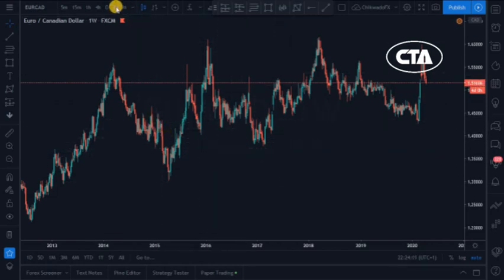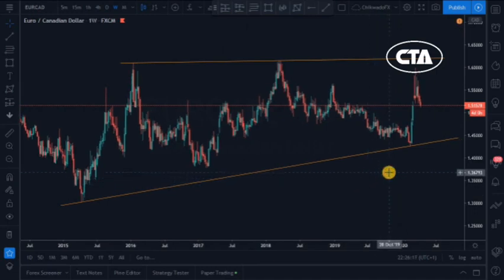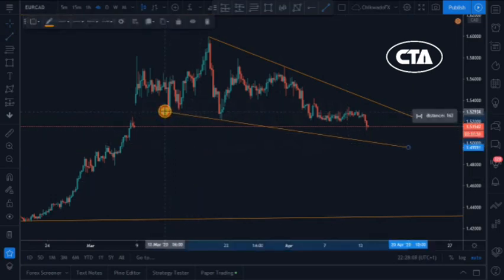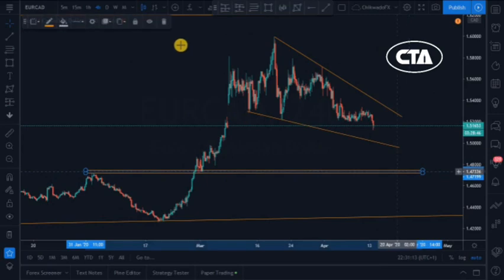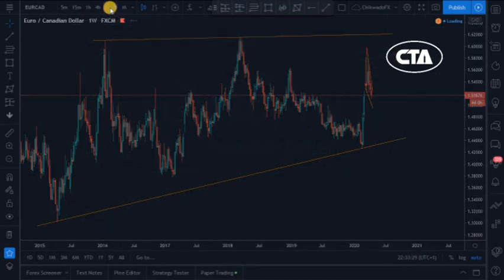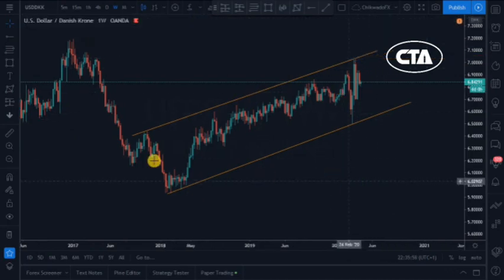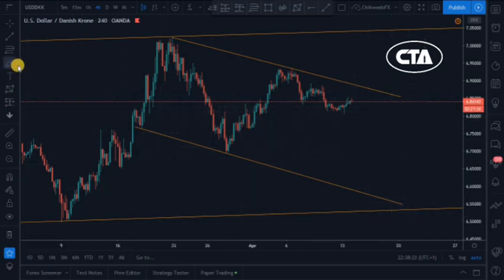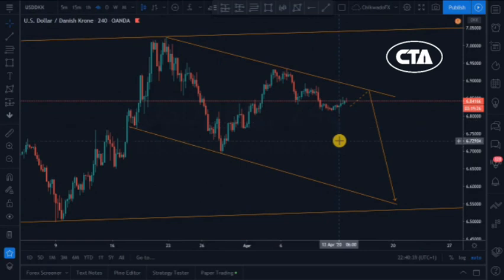Easy Technical Analysis for Beginners | Anyone Can Do It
This video aims to address the Challenges Beginners face when it comes to Technical Analysis.

It only gets complicated when you allow it to get complicated. Simplicity is the key. In this video we show you a simple and easy ways to effectively analyse the markets.